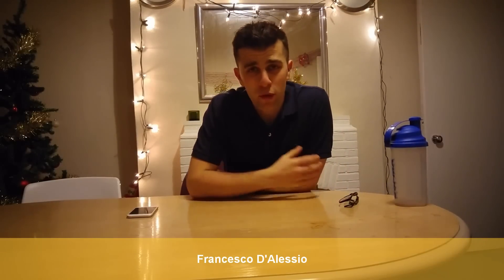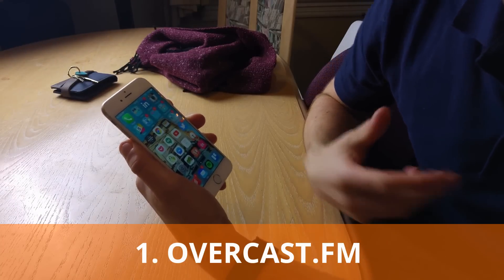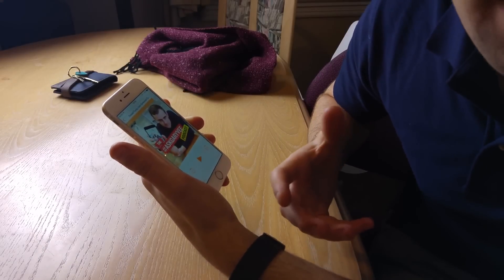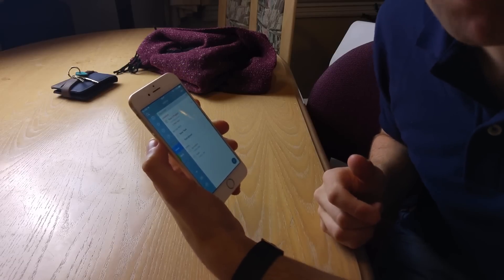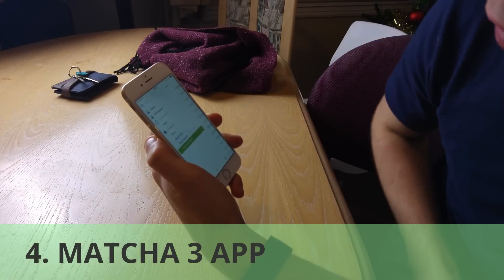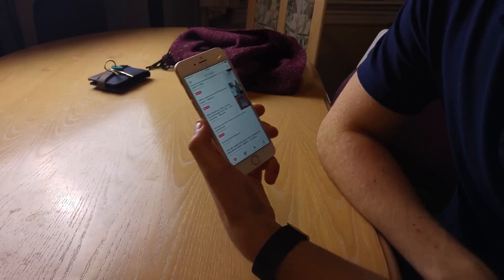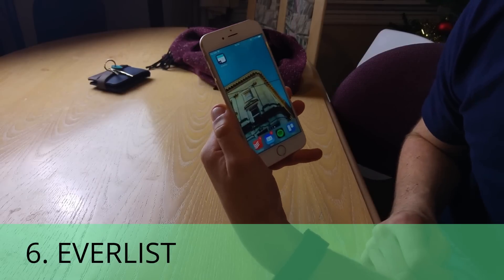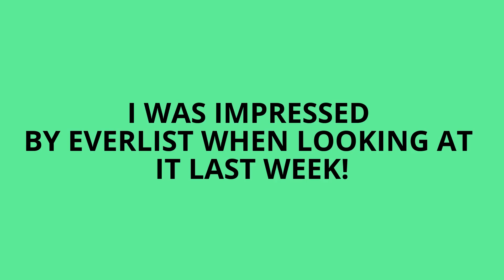6 Top Productivity Apps (January 2016)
Stop doing busywork! Try Bento Focus Find the best productivity tools with our Here are 6 Productivity Apps I recommend for this January 2016.

Francesco D'Alessio // UK based Productivity + Lifestyle Blogger // Vlogger.

EPISODE NOTES:
1. Overcast FM - overcast.fm

Everlist - Thanks Chad Hall for showing this one, and Enrico for following it up!

Thanks,